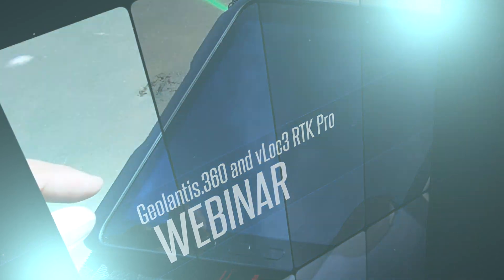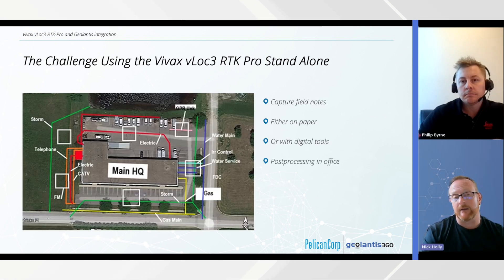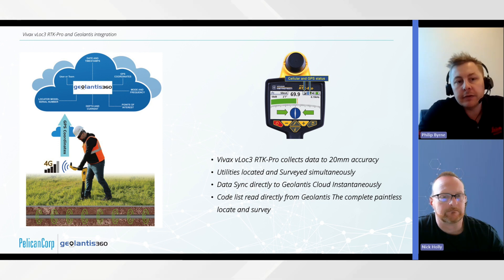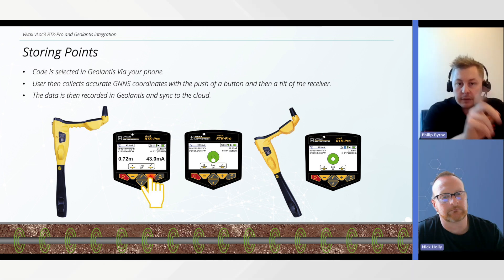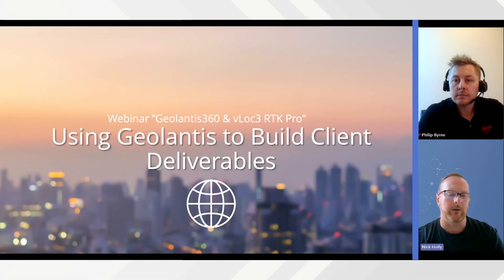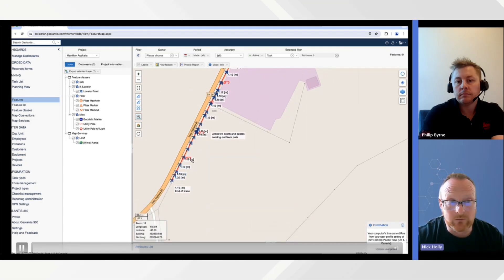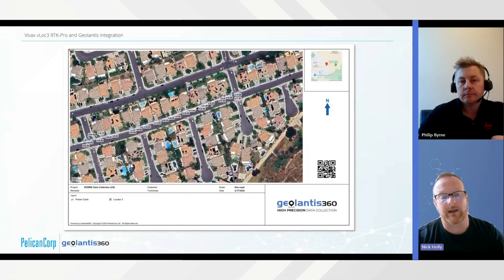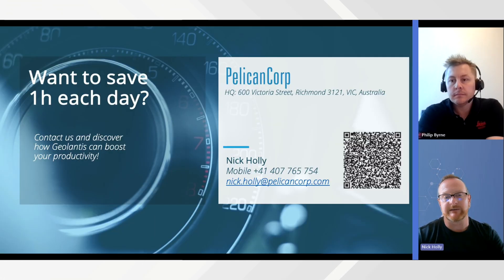Geolantis 360 VLOC3 RTK PRO Webinar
In the dynamic world of locating technologies, innovation is the key to unlocking exciting opportunities for utility locators. With products like the vLoc3 RTK Pro from Vivax Metrotech, precision positioning meets robust locating capabilities, leading to a new era of data excellence.

Today, we invite you to explore some ways you can use this cutting-edge technology to improve your network records and enhance customer deliverables.

Join industry experts @Philip Byrne from @CRK Kennedy and our APAC Sales Director @Nick Holly on this exciting Webinar as we dive into real-world examples of how the vLoc3 RTK Pro transforms data collection into a seamless, beautiful experience.

Come, and be part of this transformative journey! Should you have any questions or want to learn more about Geolantis, access our